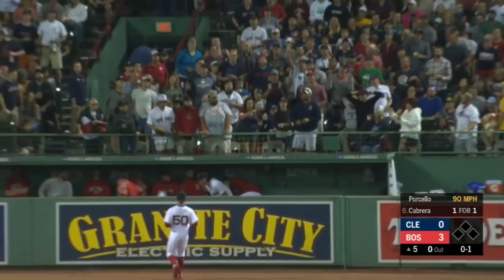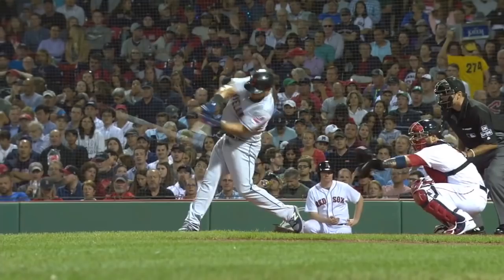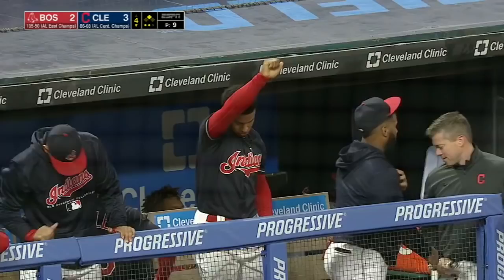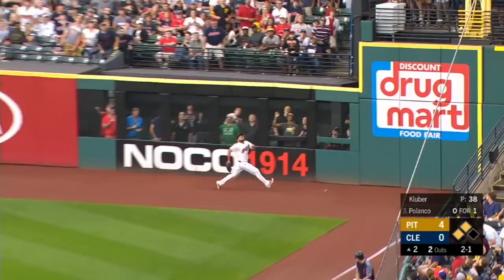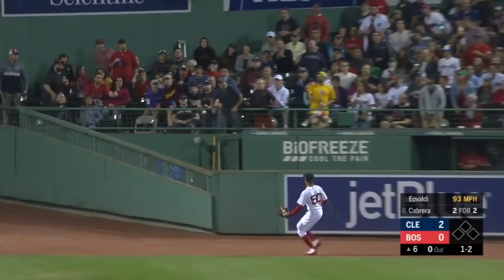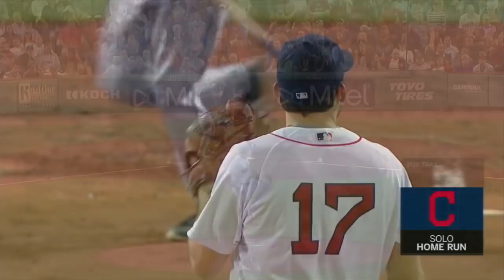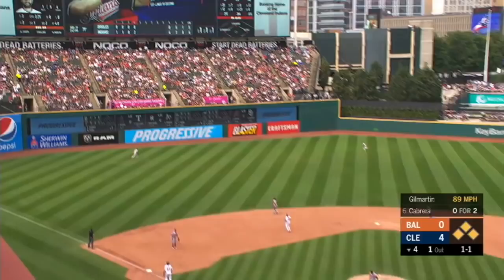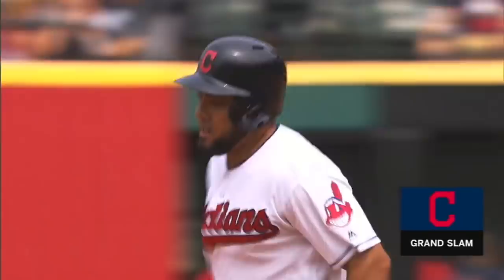Melky Cabrera signs with Pirates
After hitting .280 with six home runs for the Indians in 2018, Melky Cabrera signs a Minor League deal with the Pirates